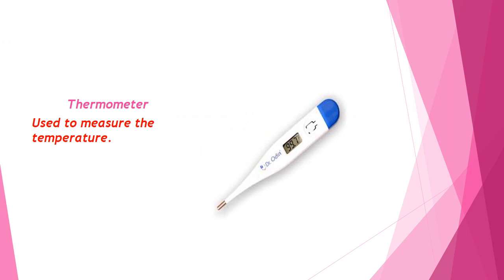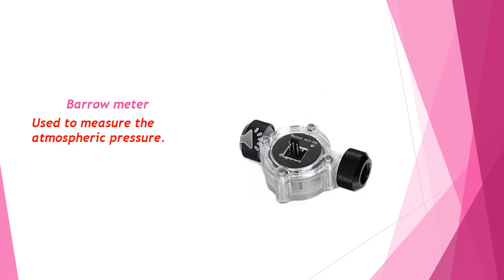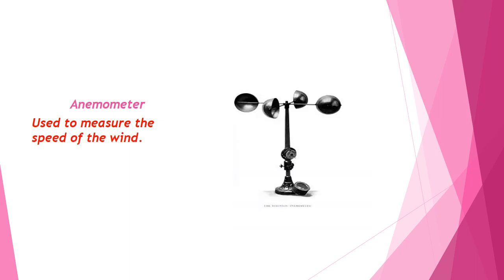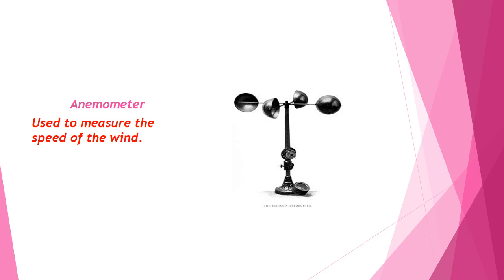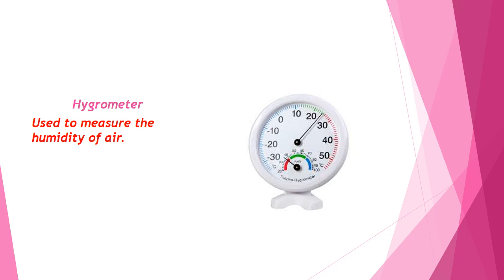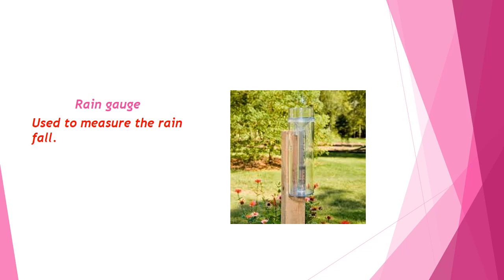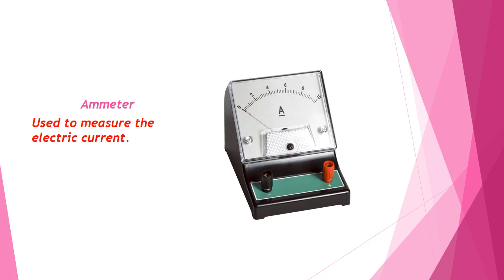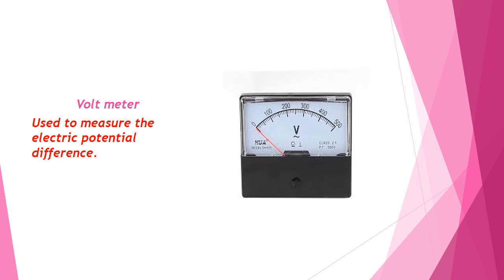Sri Lanka Science | Grade 6 to Grade 11 | Measuring Instruments and Their Uses | Expert Tutor